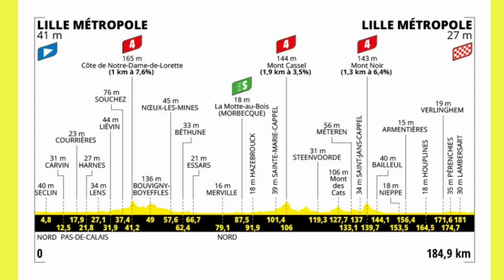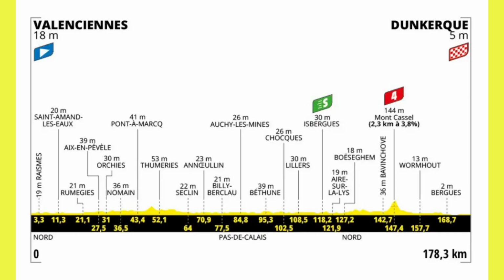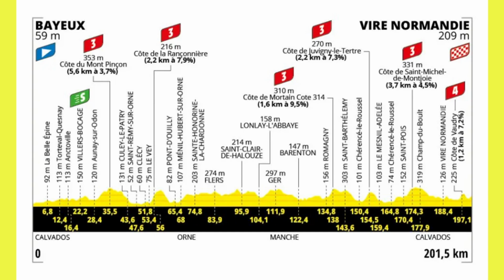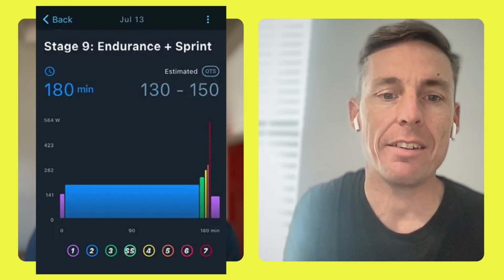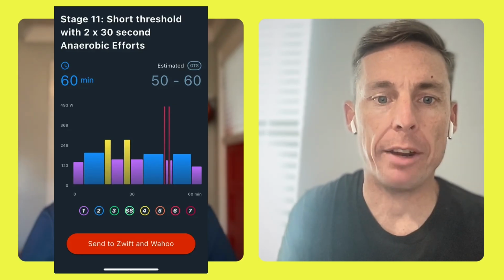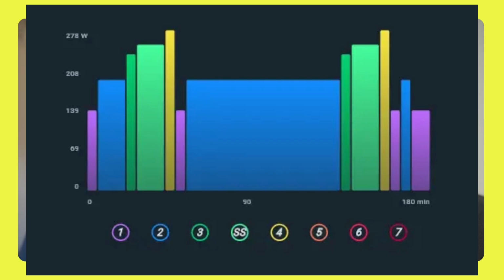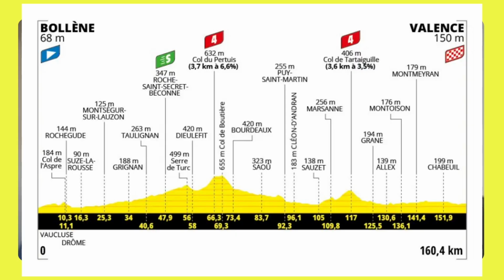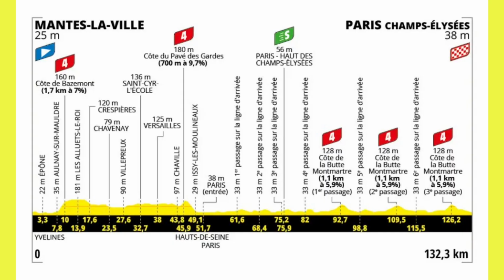Tour de France Training Plan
You can ride the Tour de France too with this FREE training plan built for the everyday cyclist with limited time.

We took the terrain of this year's Tour stages and created at at home version for working athletes who want to push their fitness, add some excitement to their summer training, and ride with purpose.

✅ Weekday workouts are 1 hour and
✅ Weekend rides are up to 3 hours
✅ Built by Coach Jake: a former Pro Cyclist and Current Pro Coach
✅ Includes VO2's for short hilly stages, endurance days for flat stages, and threshold intervals on the Time Trial and Mountain Stages +  the Rest Days —just like the pros
✅ you also get Instant AI-powered analysis and recovery insights via CoachCat

No massages. No team bus. Just you, your bike, and the power demands as what the Tour riders are doing that day

📈 Track your data, get feedback, and upgrade your training with CoachCat